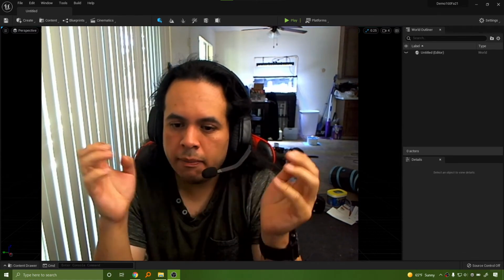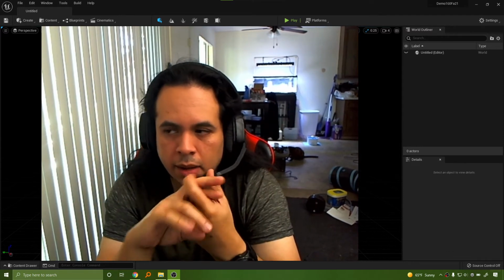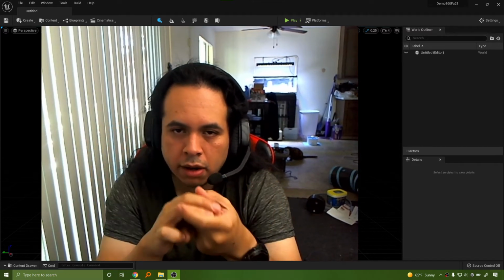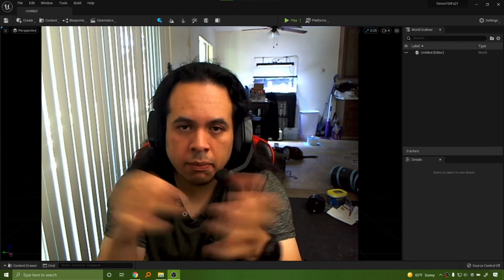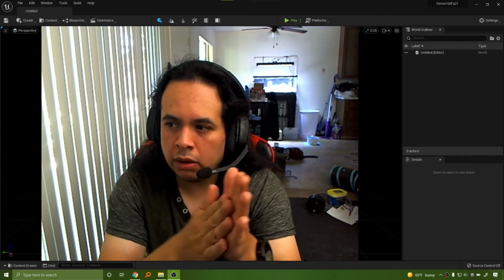Week 8 - M160 - Post Processing week - intro